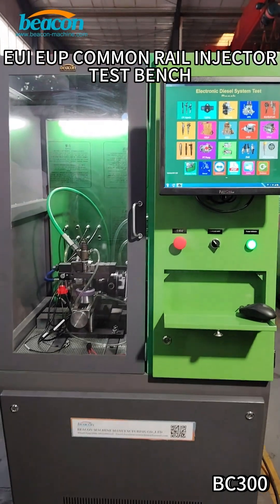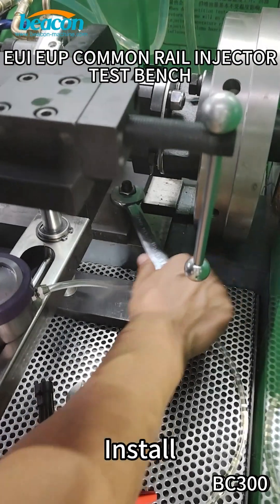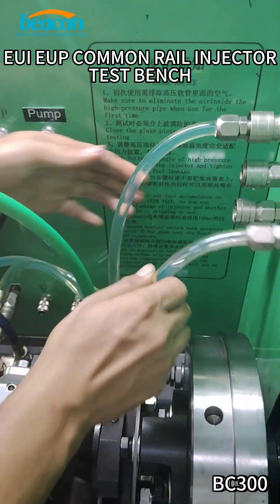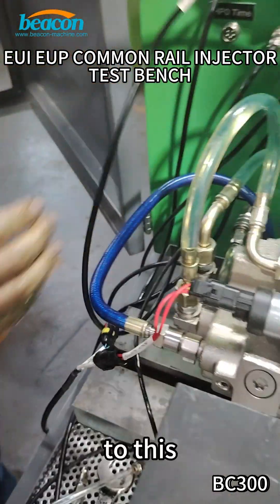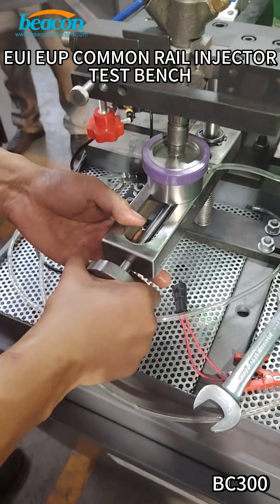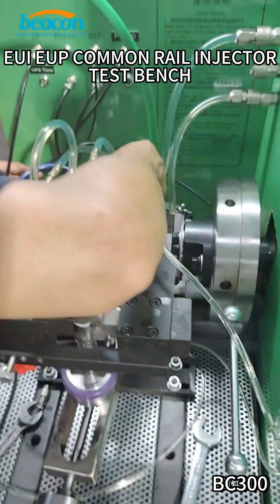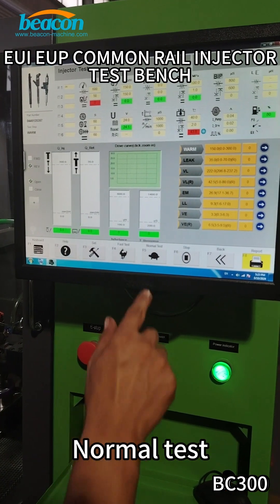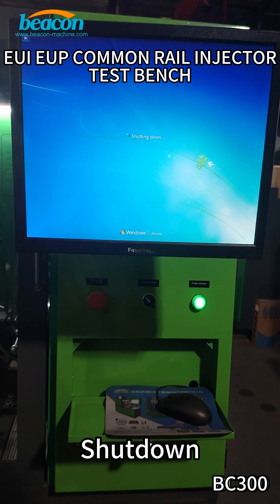Auto repair BC300 EUI EUP COMMON RAIL INJECTOR TEST BENCH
EUI EUP CAMBOX common rail injector test bench